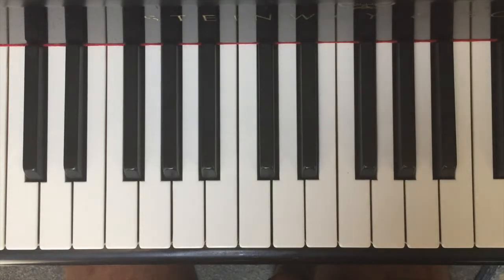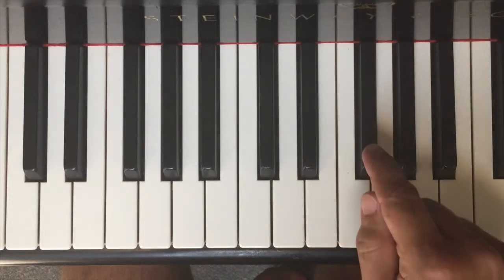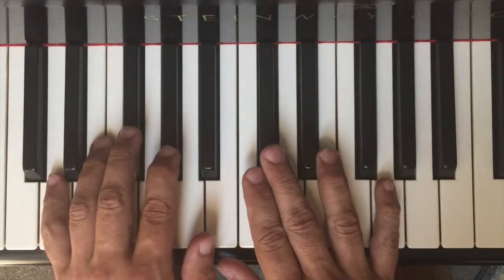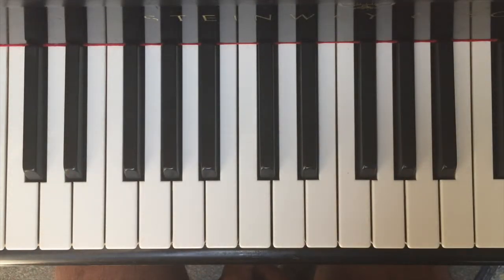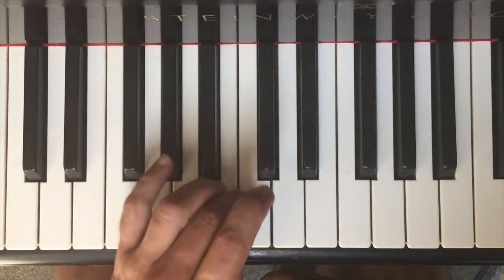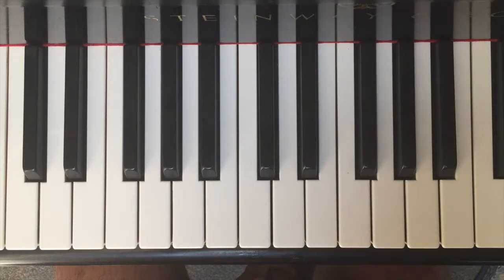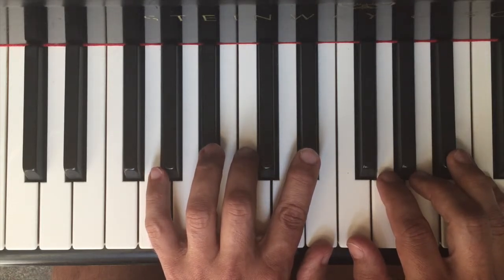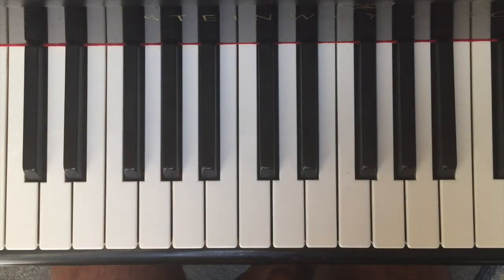The Circle of Fifths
In this video, we uncover a simple sequence to progress through all major scales, with just one change in accidental needed for each new scale.